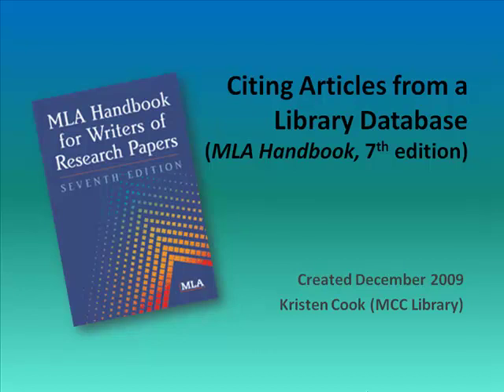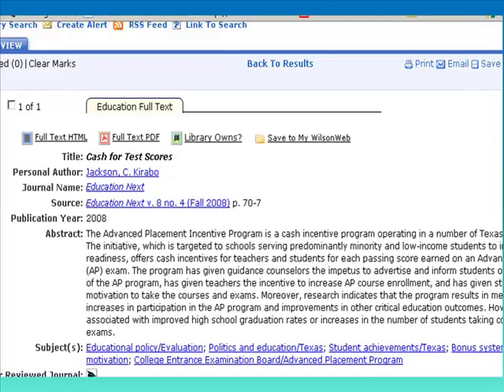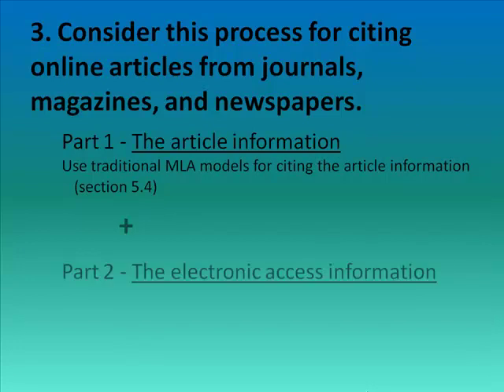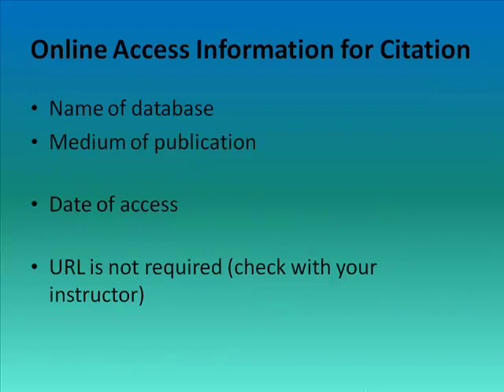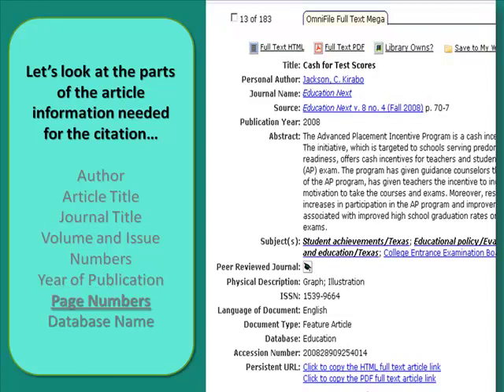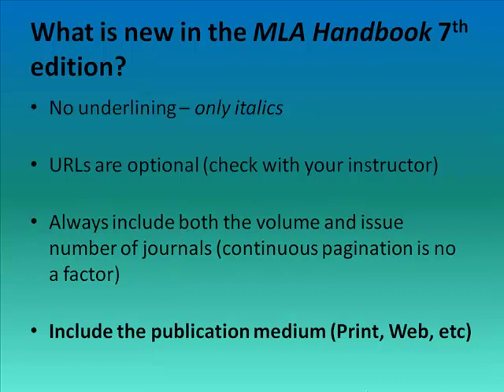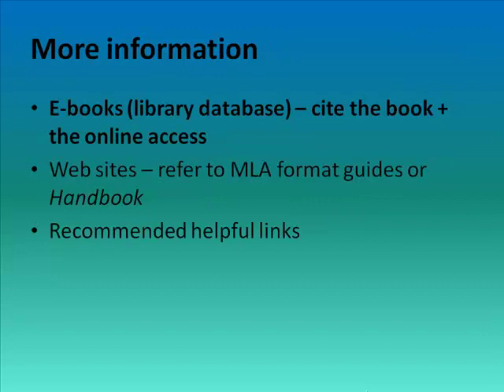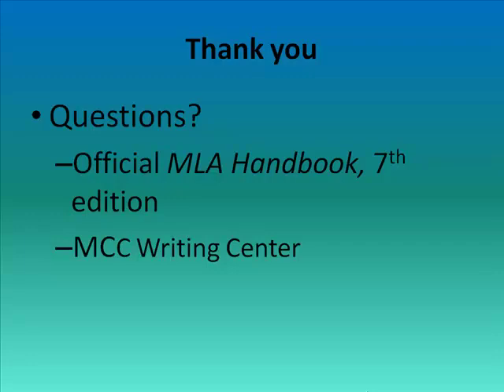Citing Articles from MCC Library Databases (MLA Handbook, 7th edition)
Welcome to an MCC Library tutorial providing information on citing articles from library databases using the current MLA style.  You will be interested in viewing this tutorial when you have already retrieved your intended research articles from one or more MCC Library database.  You should be ready to cite the articles you have found in the current MLA format.  Created by Kristen Cook, MCC Library.  Updated January 2010